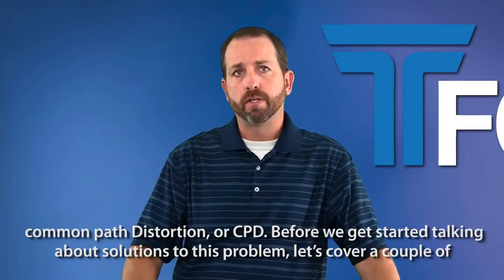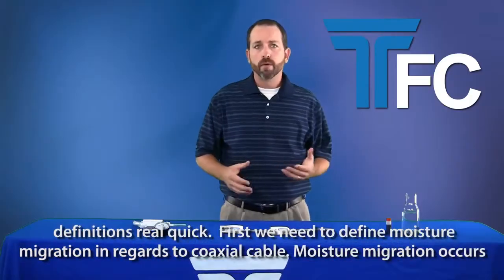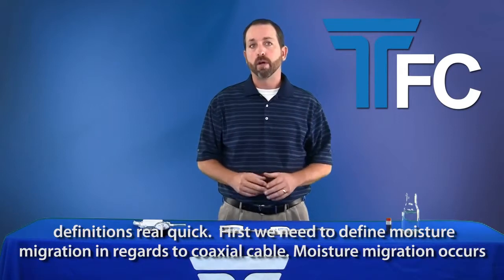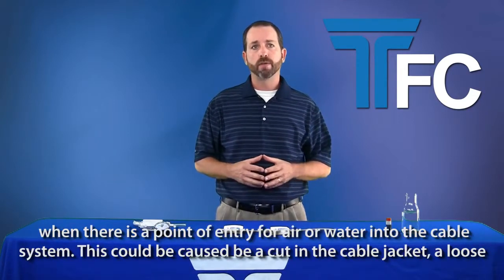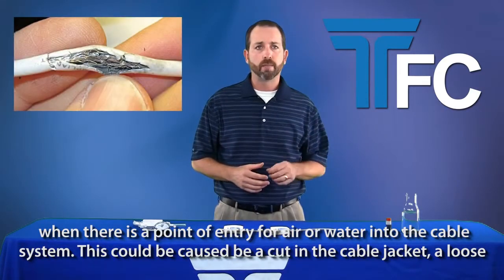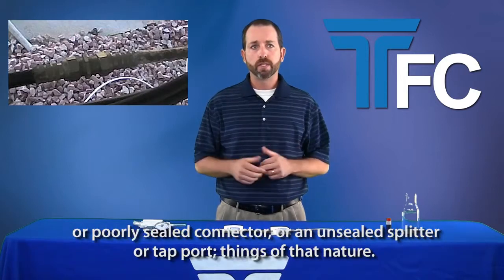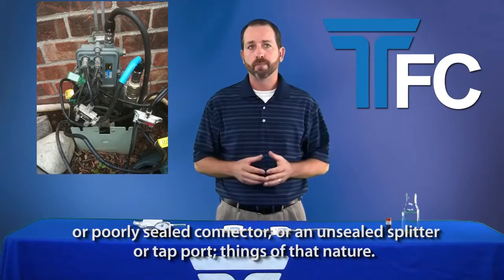Times Fiber, Amphenol lifeTime Coaxial Cable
TFC's Bryan Blunt discusses the features of lifeTime coaxial cable.